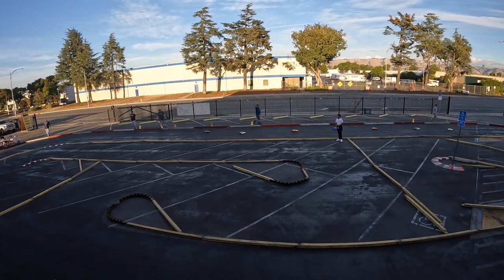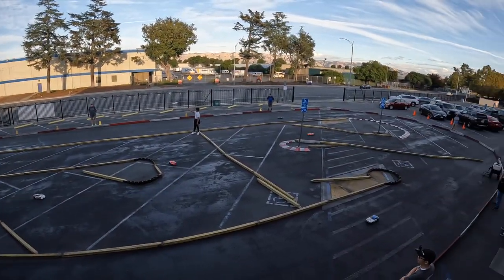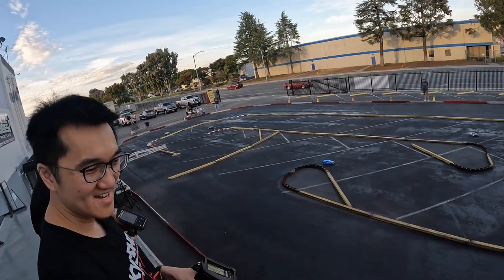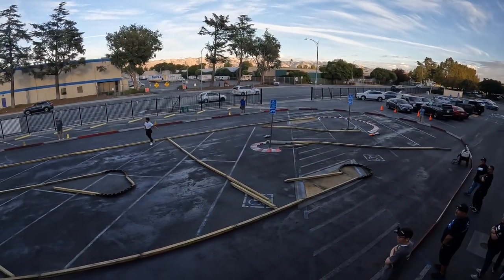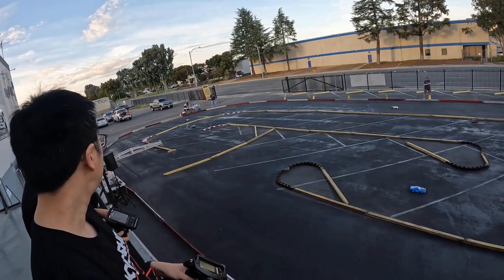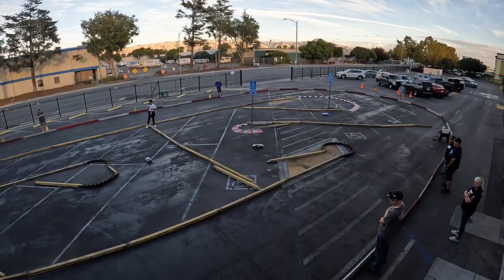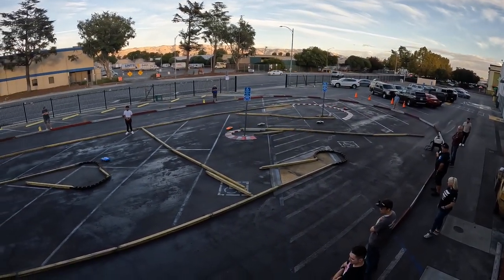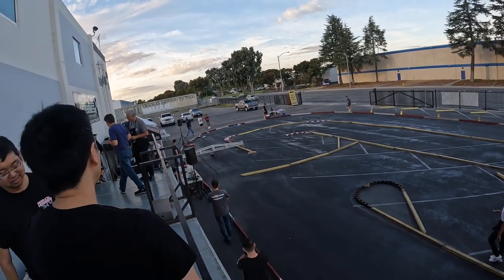RC VTA 2023 November 5 At Norcal Hobbies thoughts on Trinity Slot Machine Fantom Helix Muchmore V3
RC 21.5T Sportsman Bmain 2023 November 5 at Norcal Hobbies My favorite race of the day

RC TC rookie and mini m80R 2023 November 5 at Norcal Hobbies Rookies have improved light years

Tamiya m-chassis M07 vs TT02 vs Euro truck thoughts Race at Norcal 2023 July 2 M-chassis for the win

Other Recommendations:

Hobbywing Electronics
Tekin
Castle Creations
Team Powers
Gens Ace
Gorilla Tape
Kobalt Pliers
Craftsman Pliers
Craftsman wrench
Savox Servo
Proline Bodies
Proline Tires
JConcepts Bodies
DE Wheels
WD-40
Dremel 4000